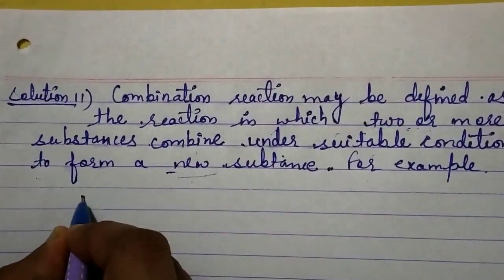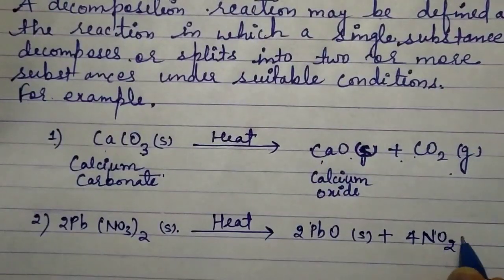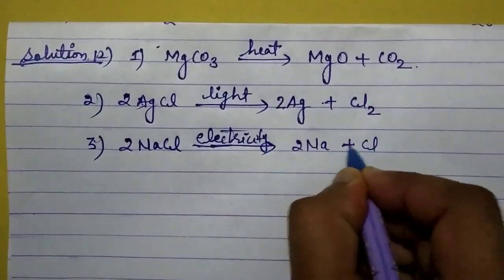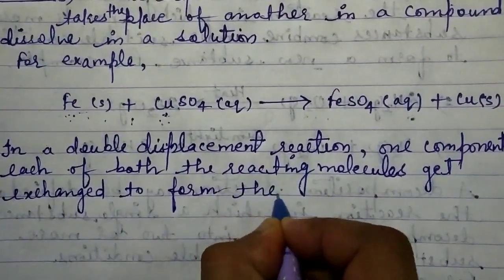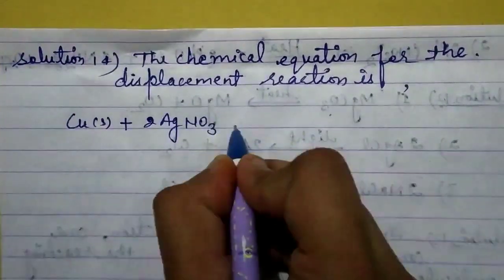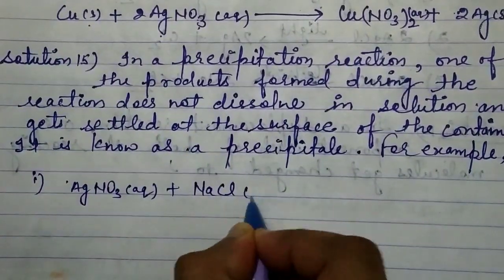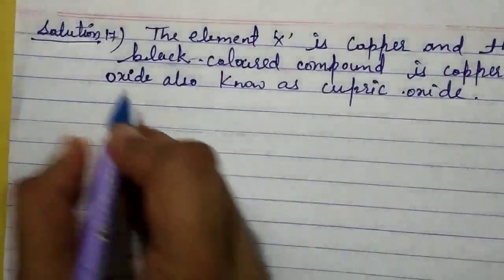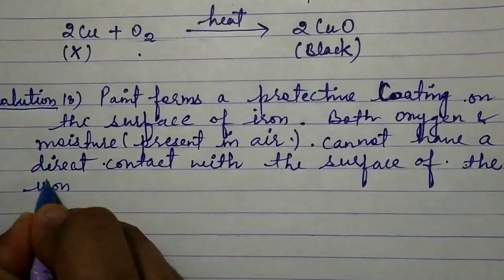NCERT_Solutions_(Part-3)|Chemical_Reactions_and_Equations| Class X Chemistry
👉  CLASS X
👉  Chapter-1
👉  Chemical Reactions and Equations
👉  Topic:
    # NCERT Solutions from Q.no. (10) to (20)#